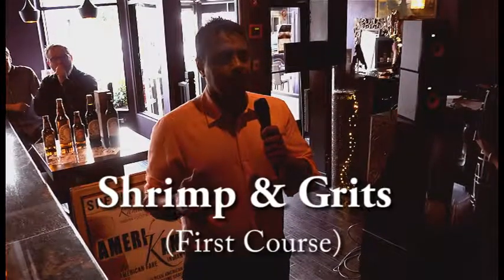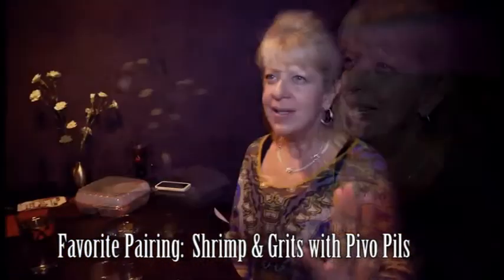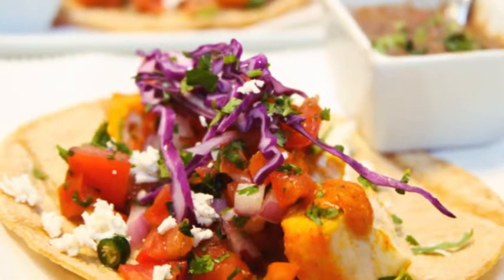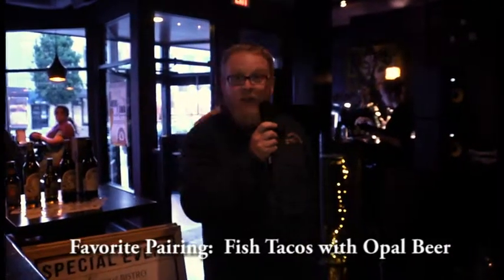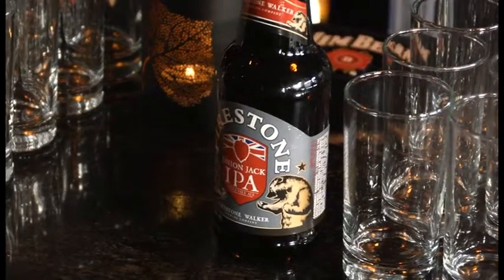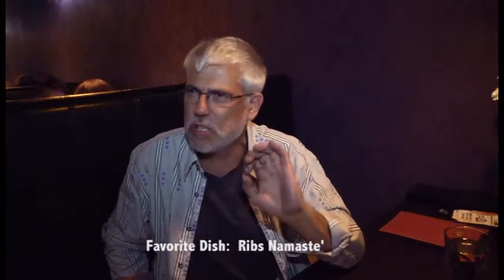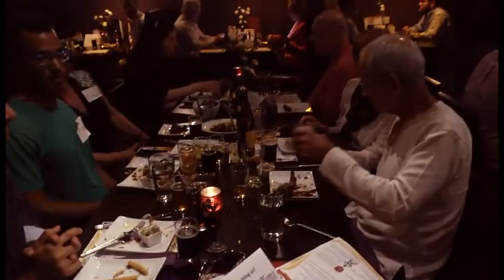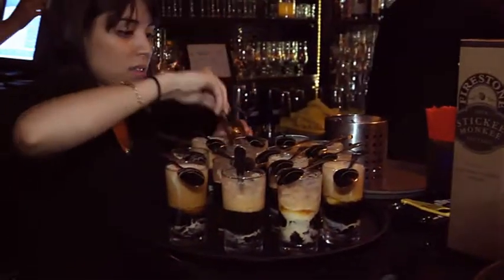AmeriKama Firestone Pillars extended version